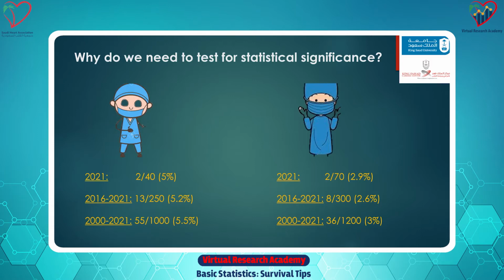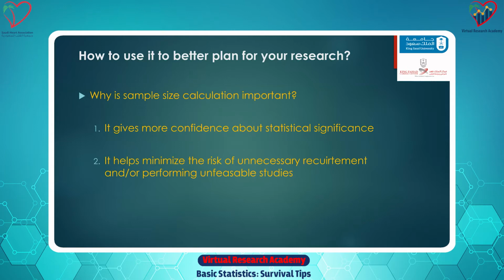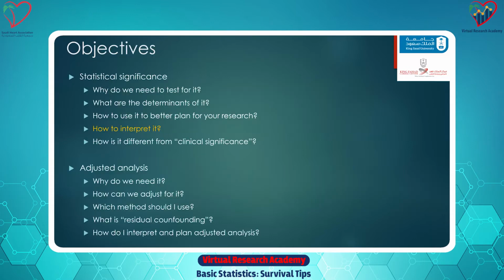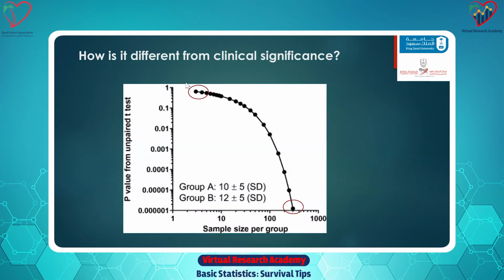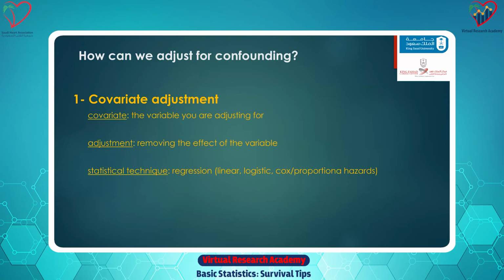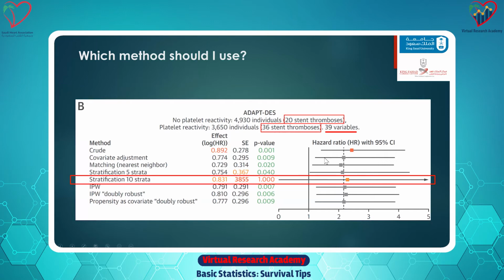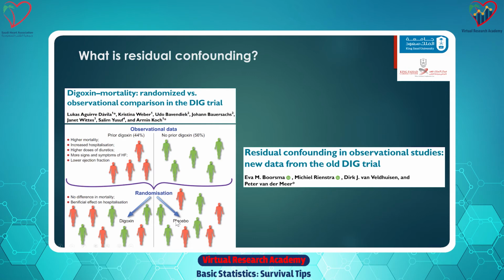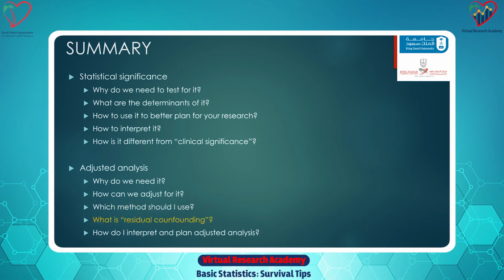Virtual Research Academy: Basic Statistics: Survival Tips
Virtual Research Academy: Basic Statistics: Survival Tips (22nd Jan 2022)